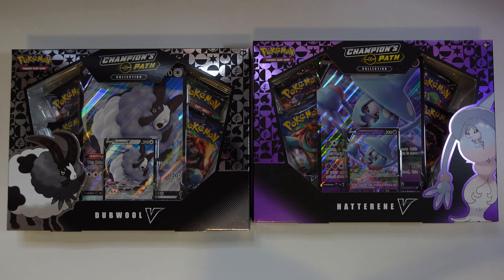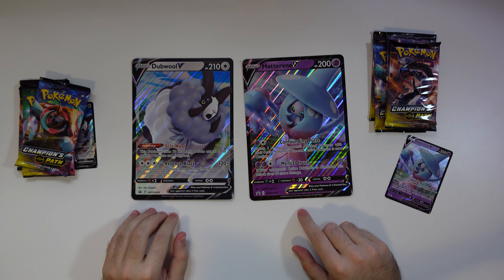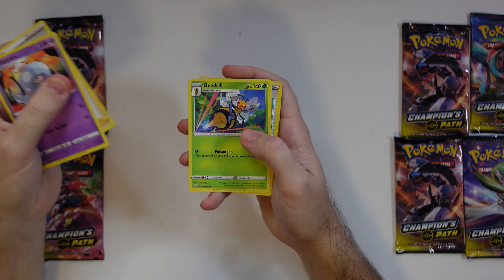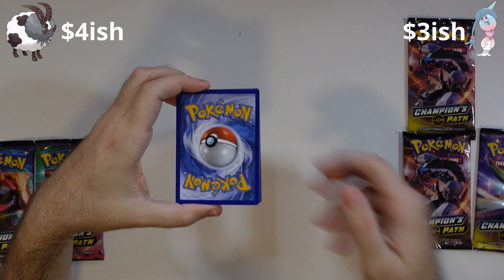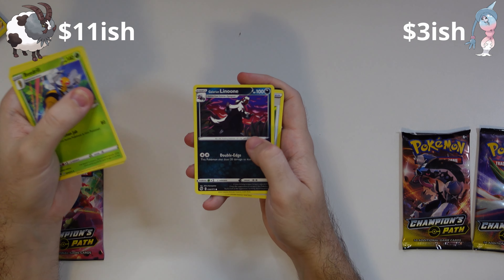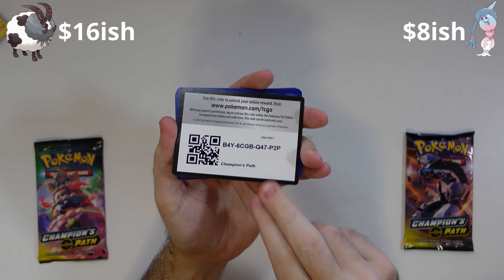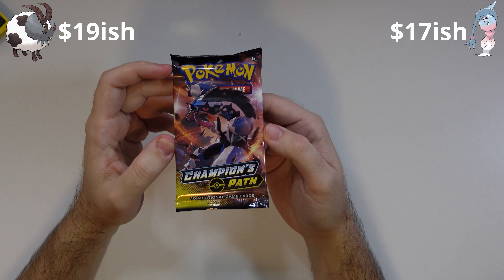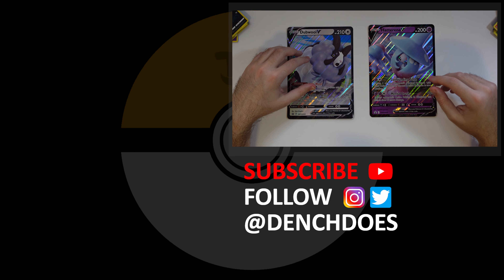Dubwool V Box VS Hatterene V Box!! Which One Gives The Best Cards???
Opening up some more Pokemon Champion's Path this time I put the two V boxes up against each other to see which pack will give out the best pulls and to declare a winner!! Still on the hunt for that Shiny Charizard and the Rainbow Rare Charizard, can we get it this pack??

Still waiting for Shinning Fates to get over to Australia (SadFace)